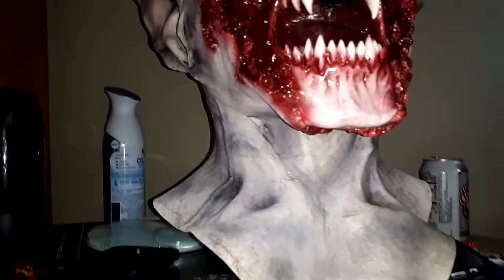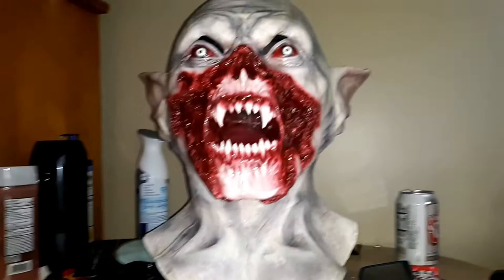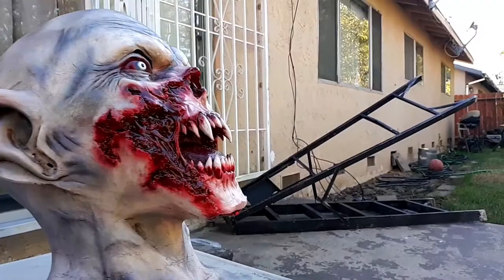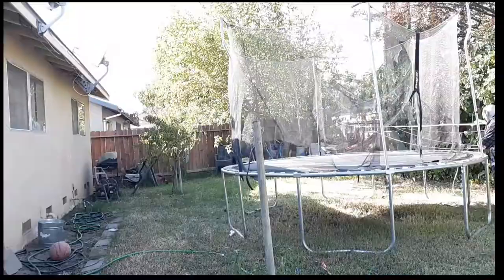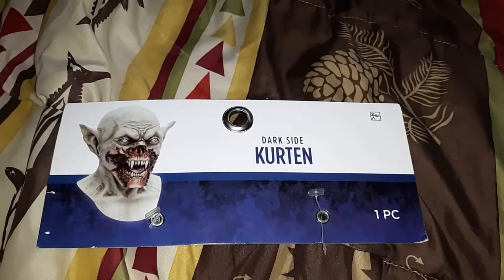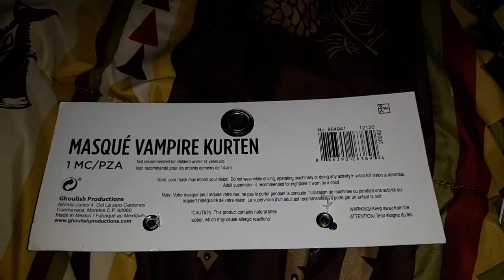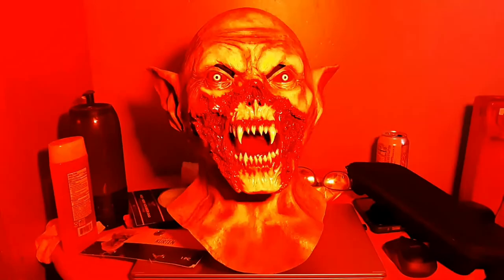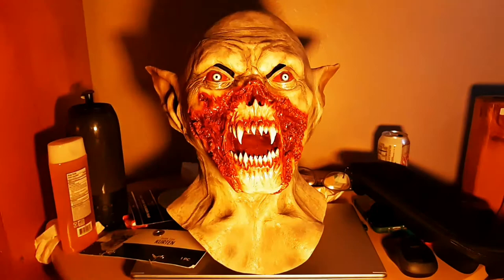"Kurten" Mask review MTD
This is my review of a mask I got at party city for 40 bucks.

GFlo (main channel)

GFlo music

Gflo Games